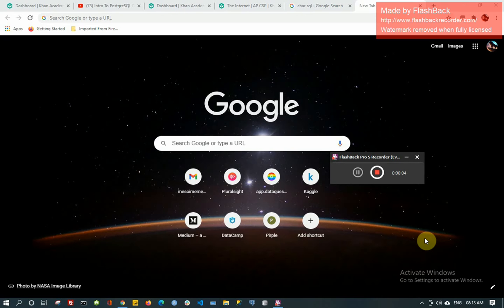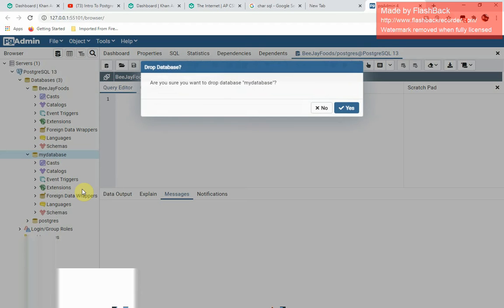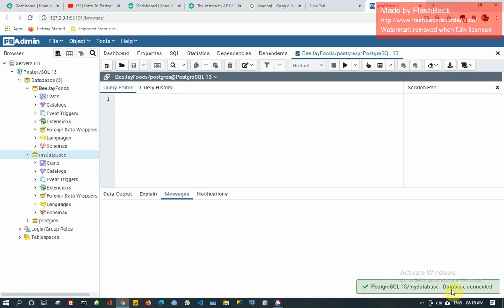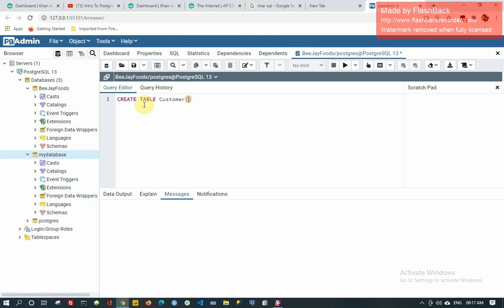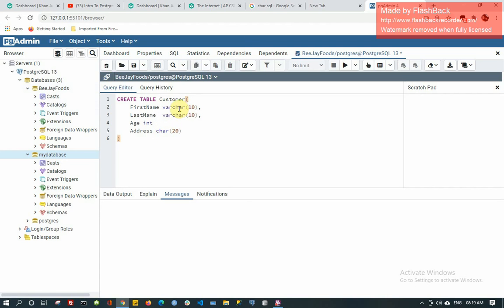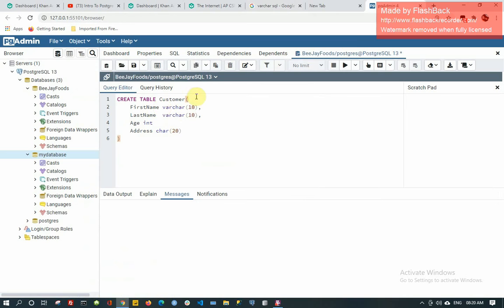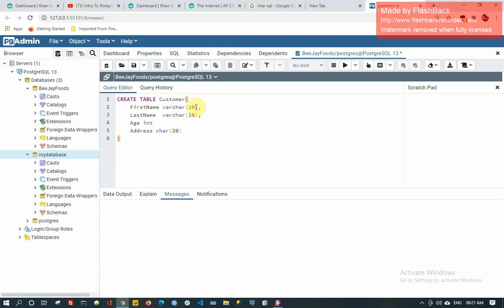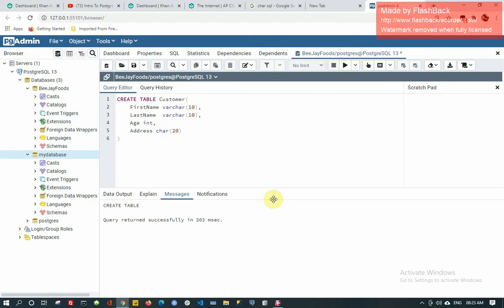HOW TO CREATE A DATABASE AND TABLE ON POSTGRES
In this video, I'll show you how to create a database and a table in PostgreSQL (in PostgreSQL).
SQL Basics for Beginners will teach you the fundamentals of SQL as well as SQL queries, which are very popular and important... You will learn SQL from the ground up in this SQL Tutorial for Beginners.

TIMESTAMP
0:00 intro
0:19 login to pgAdmin4
1:00 how to create a database in Postgres pgAdmin4 //  how to create a  database
2:55  how to create a table in Postgres pgAdmin4 //  how to create a  table
7:28  what is varchar // data type database